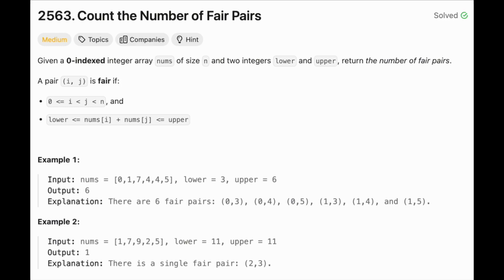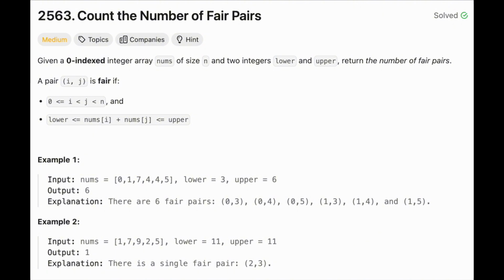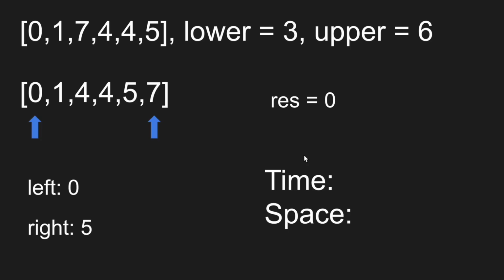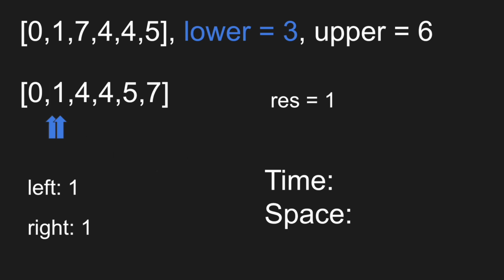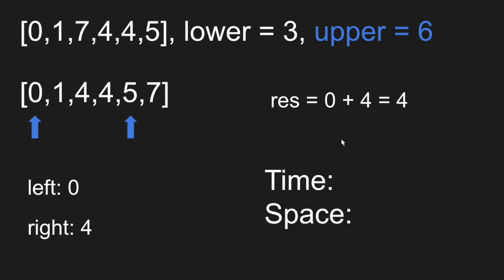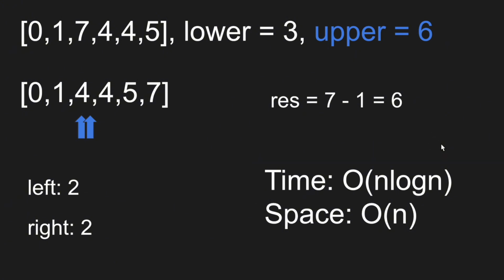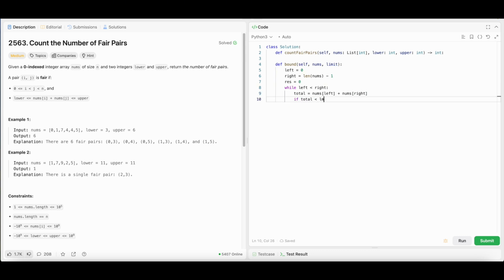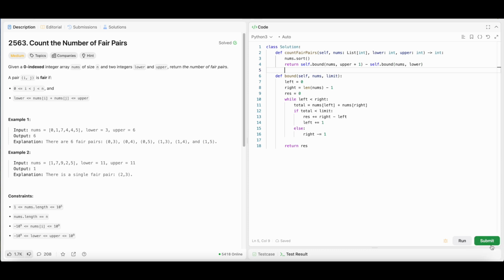Count the Number of Fair Pairs - Leetcode 2563 - Python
Leetcode 2563 - Count the Number of Fair Pairs

0:00 Introduction
0:10 Read The Problem
0:51 Explanation, O(nlogn) time
1:30 Example Walkthrough
2:58 Coding